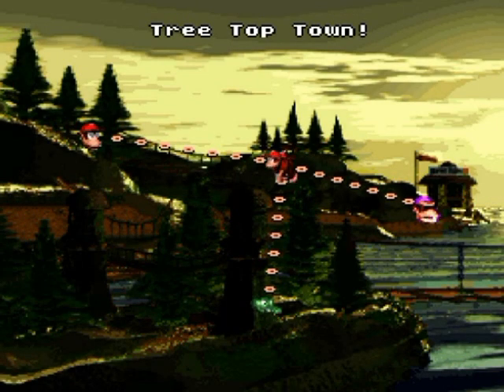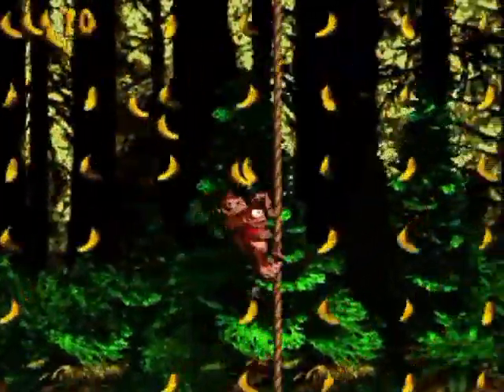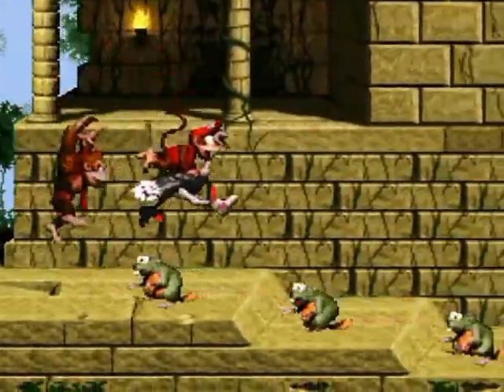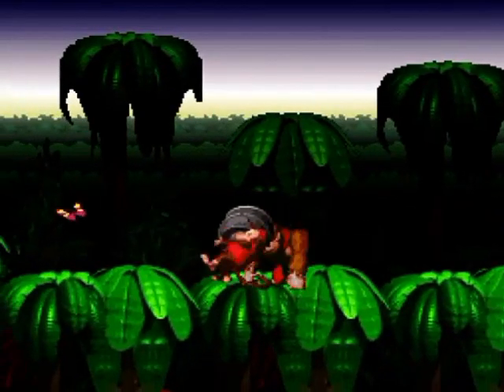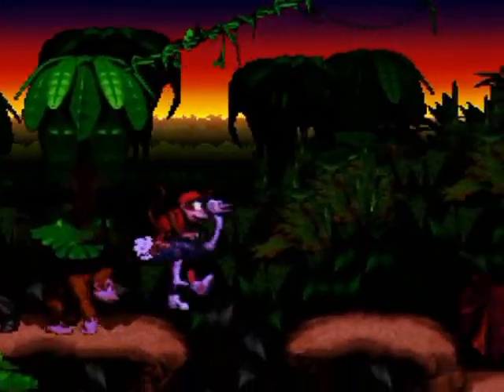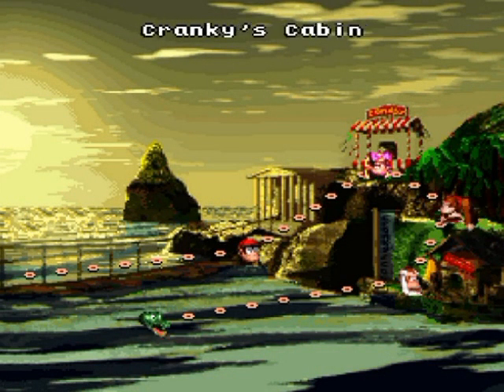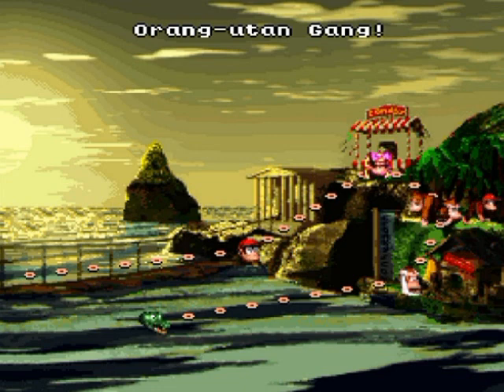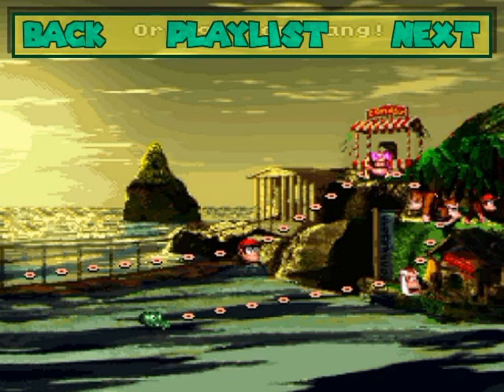Donkey Kong Country 101% Walkthrough Redo Part 5: Run and Dodge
I guess that subtitle could be used for any part, but these levels feel like they especially fit the part!

Level Time Stamps:

Vine Valley:
0:00 Forest Frenzy
3:26 Temple Tempest (4:14 - 4:55 Rambi Bonus Intermission)
7:32 Candy's Save Point
8:08 Orang-Utan Gang (This is one complex level!)